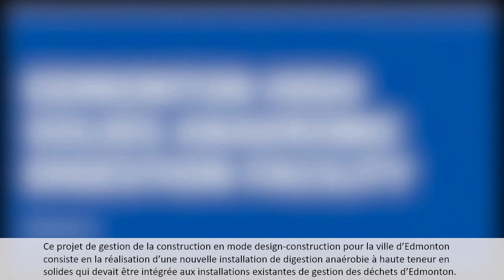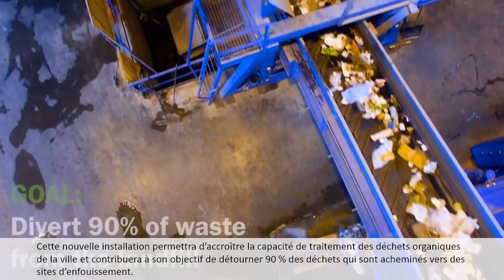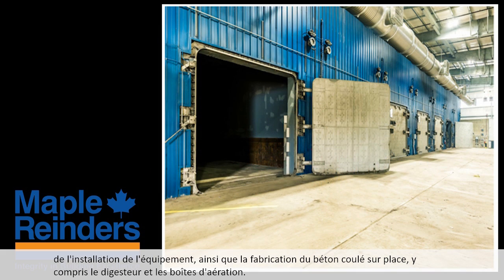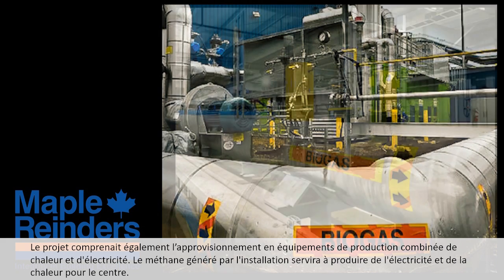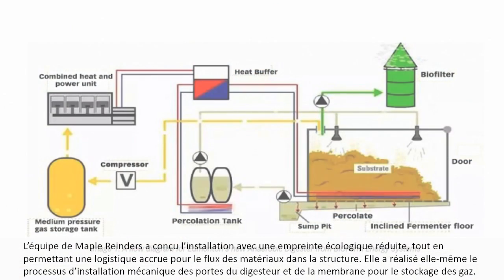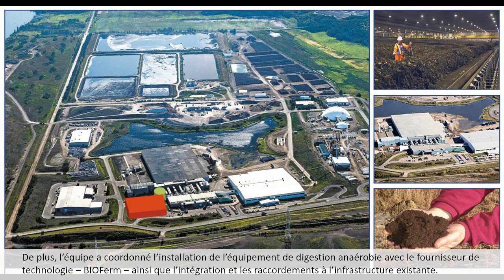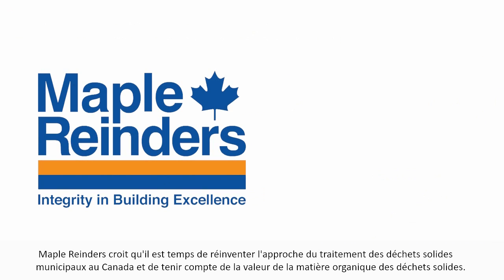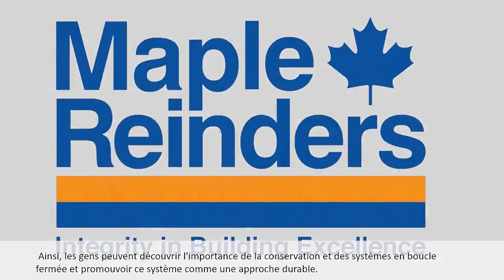Prix de réalisation environnementale de l'ACC de 2018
L’ACC a le plaisir de présenter à Maple Reinders le Prix de réalisation environnementale de l’ACC de 2018 pour son succès dans la mise en œuvre de pratiques respectueuses de l'environnement et son travail en vue de promouvoir des approches durables comme solutions viables de construction.